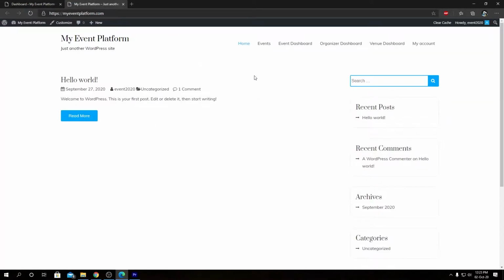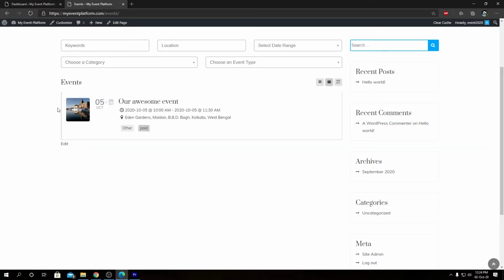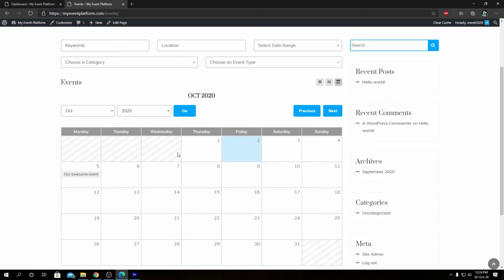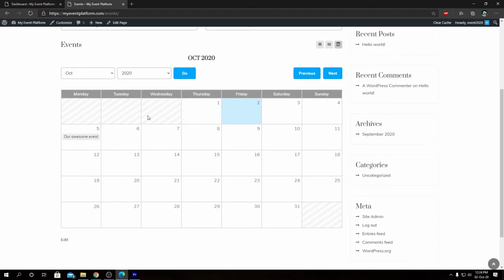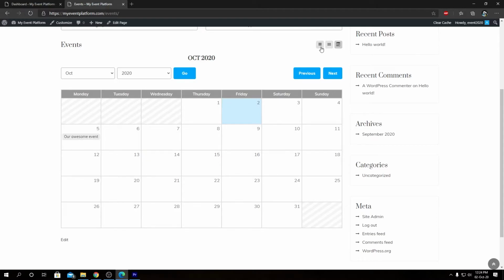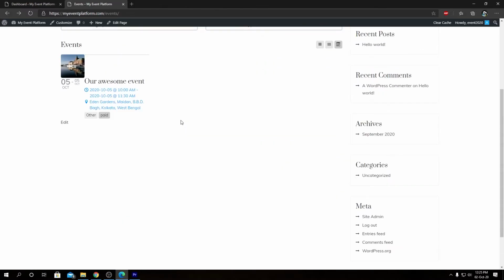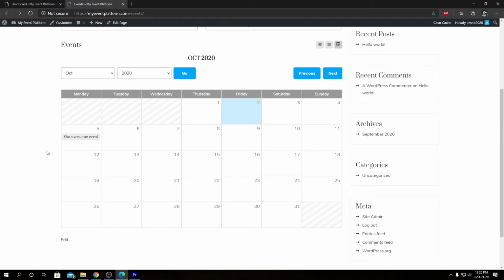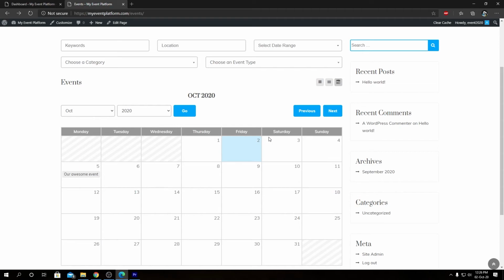How To Show The Event Calendar on Event Listing Page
As the 20th Century came to a close, calendars went online. This means they were more than just a tool to write down or look up updates. They’ve essentially become your personal assistant that keeps your entire life in order. But when we talk about Events then Events calendars are important tools for communicating things to do within a facility.

There is nothing more frustrating than going to the website of an artist or an event planner and not being able to easily and clearly see where and when they are performing or where they are organizing an event. You are organizing an event full of your potential but how your attendees will find you, so make it easy for them by having a clear listing of where you’re going to be and when you’re going to be organizing. Plus, having an events calendar lends credibility to you as an event planner. WP Event Manager’s Events Calendar demonstrates that you have a past history of your successful events, so chances of new opportunities will be open for you.

Users coming to your website with a specific date in their mind can quickly find out about the appropriate event by looking at your event calendar. The 31-day calendar layout allows users to experience clean and expansion visibility of your upcoming events. The event calendar allows the monthly as well as yearly visibility of your events.

How To Show The Events Calendar on Event Listing Page
Once the Plugin is installed and activated,
The event Calendar icon will appear on the Event listing page. Clicking on that icon will show you an event calendar with all the available events on the website.